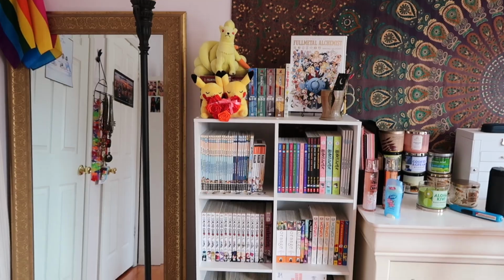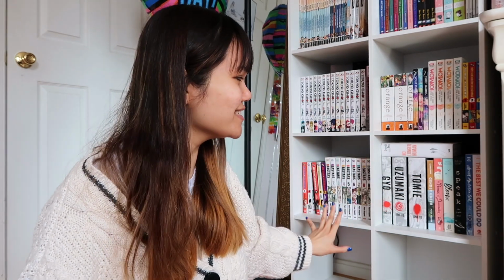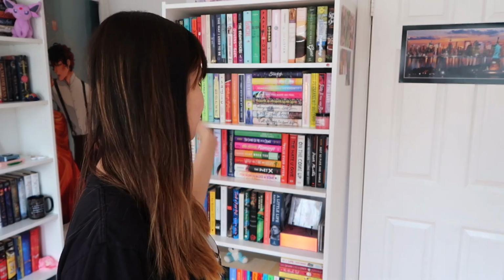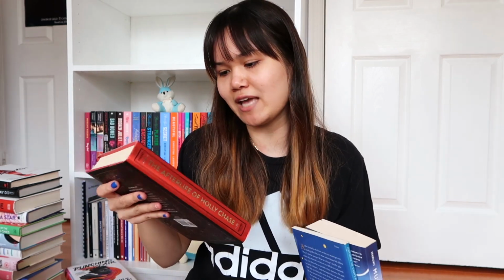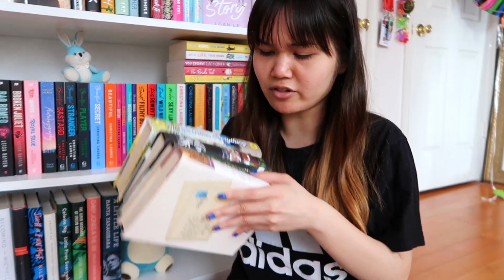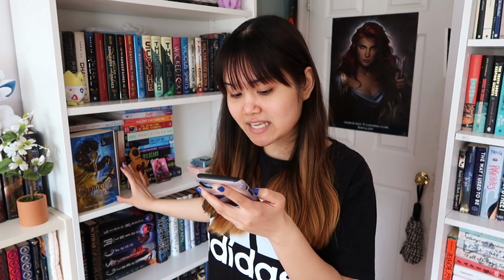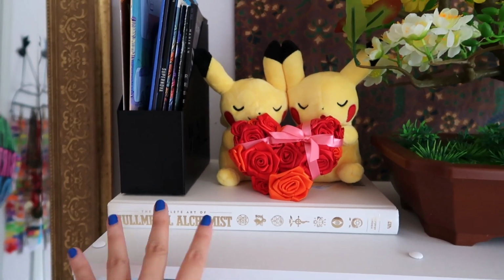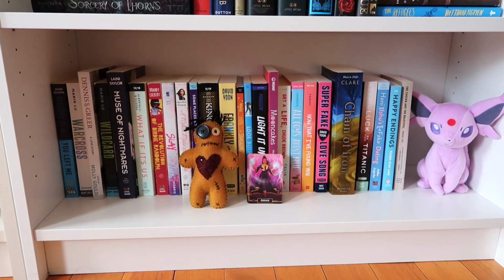BOOKSHELF REORGANIZATION (2021)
✨OPEN ME✨